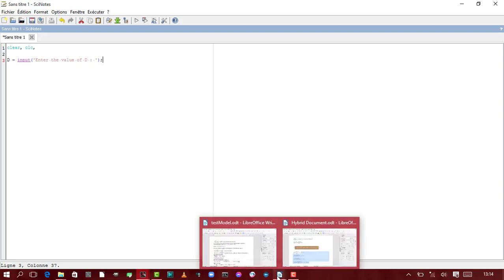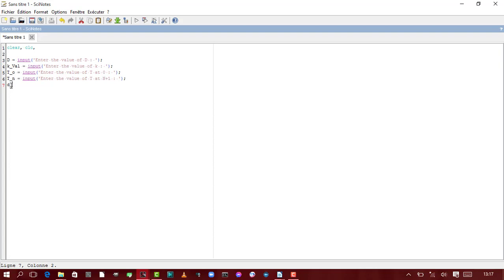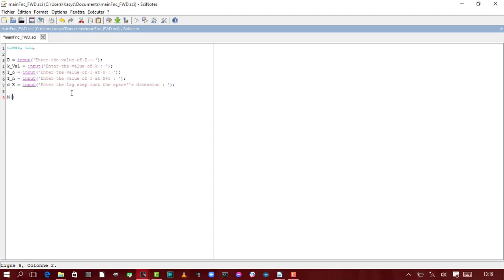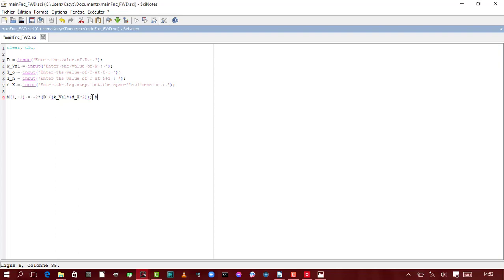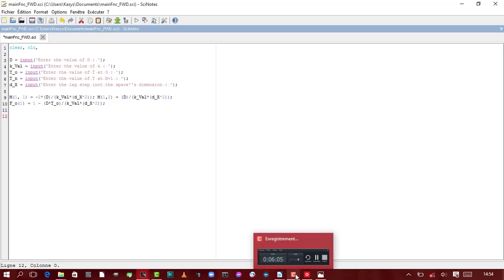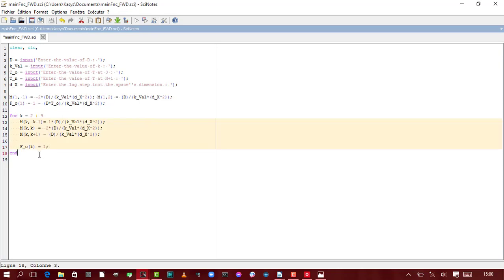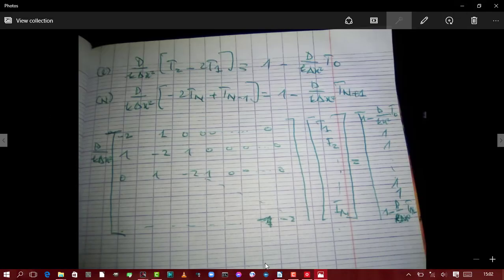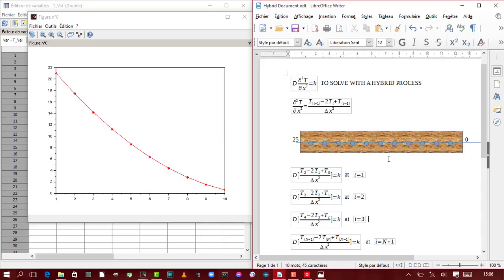FWD Modeling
STEP 1 WELL DONE.